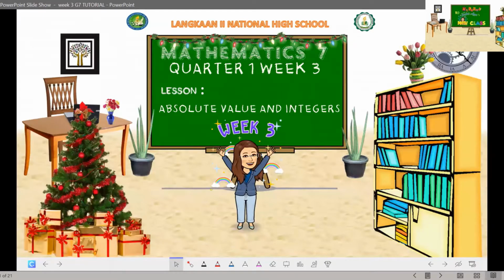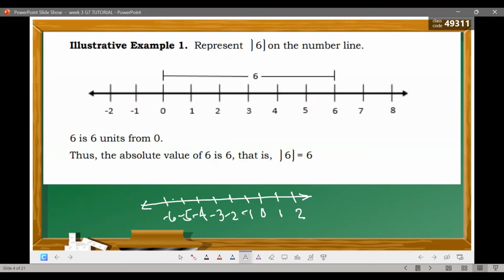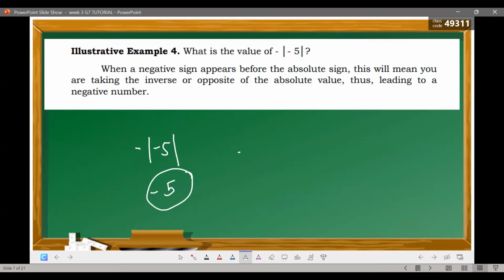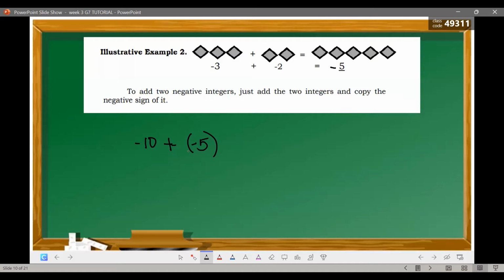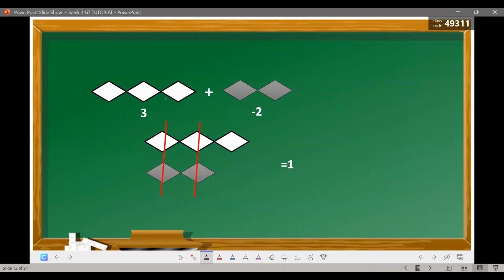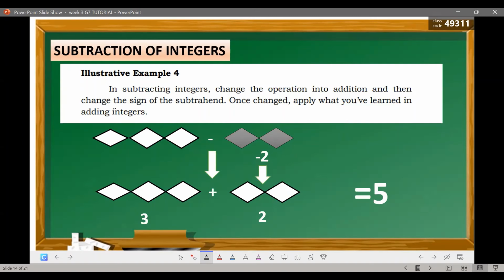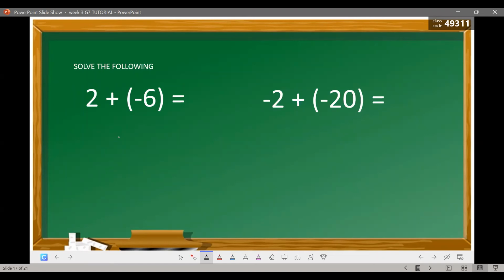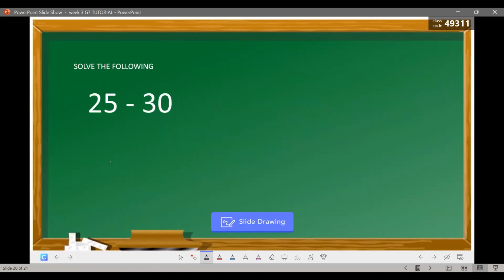ABSOLUTE VALUE AND INTEGERS